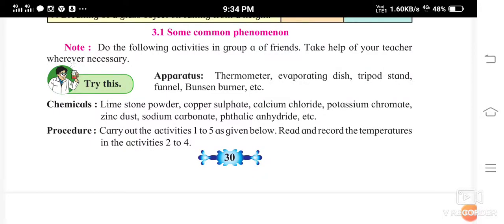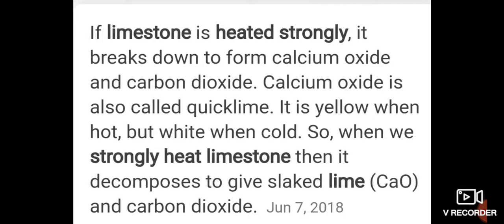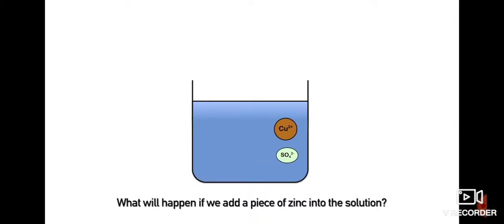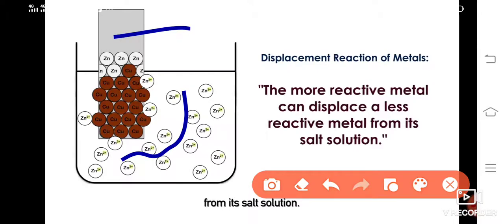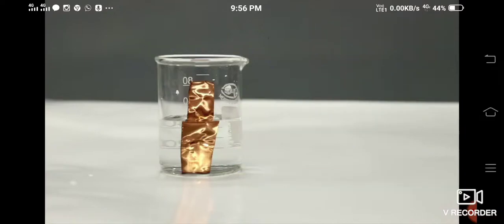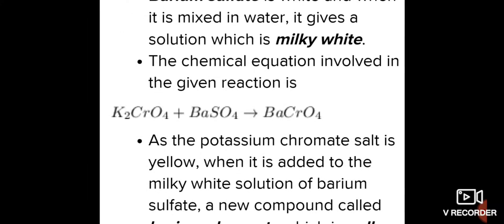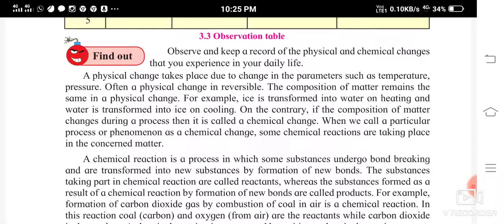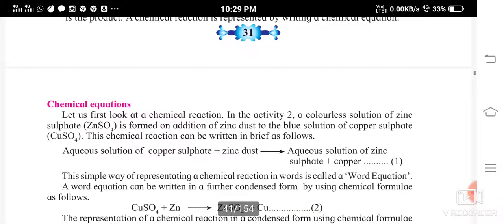Chemical Reactions And Equations- Video 2